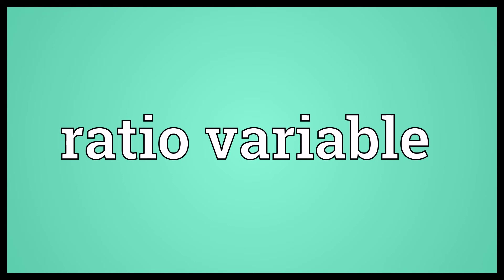Ratio variable Meaning